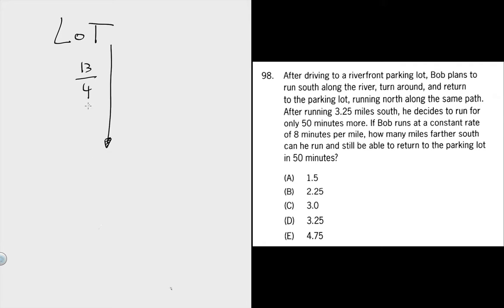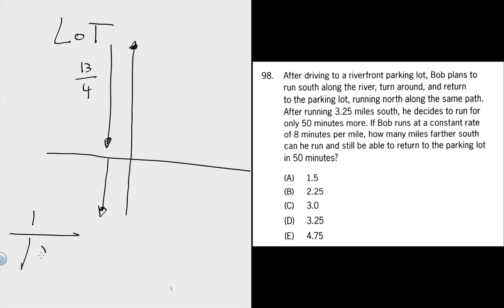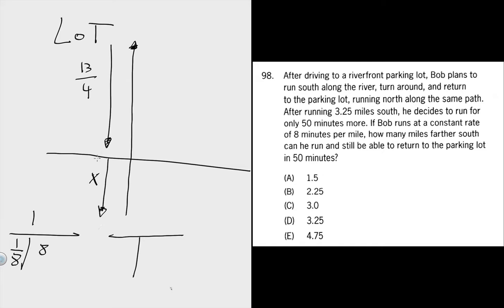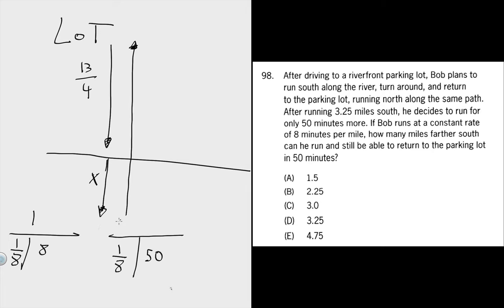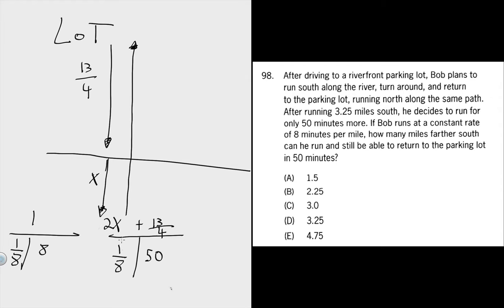After driving to a riverfront parking lot, Bob plans to run south along the river|GMAT Explanation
In depth GMAT explanation which accompanies this comprehensive article which has high level strategies and additional practice

After driving to a riverfront parking lot, Bob plans to run south along the river, turn around, and return to the parking lot, running north along the same path. After running 3.25 miles south, he decides to run for only 50 minutes more. If Bob runs at a constant rate of 8 minutes per mile, how many miles farther south can he run and still be able to return to the parking lot in 50 minutes?

(A) 1.5
(B) 2.25
(D) 3.25
(E) 4.75

Work and Rate 3 OG2016 PS #98